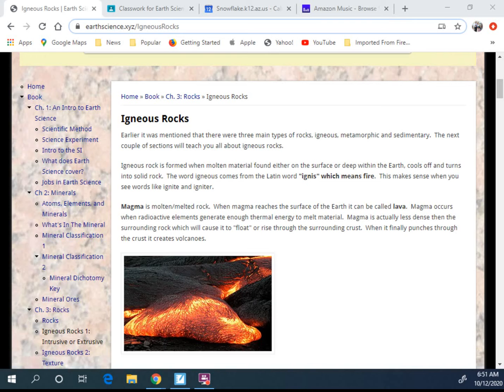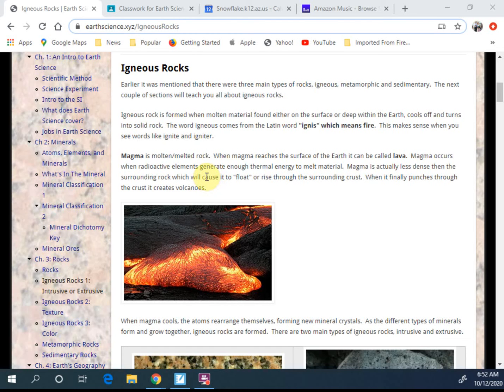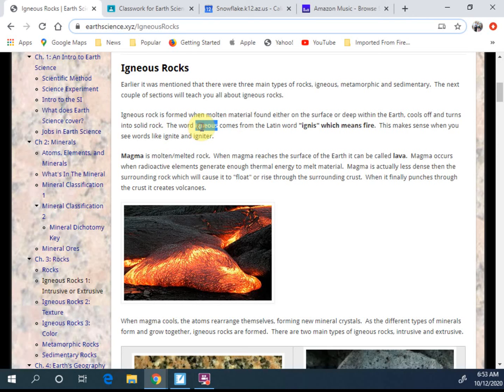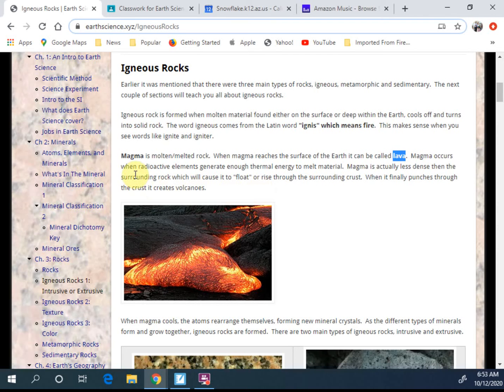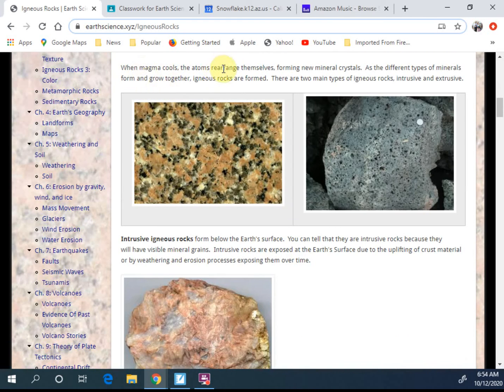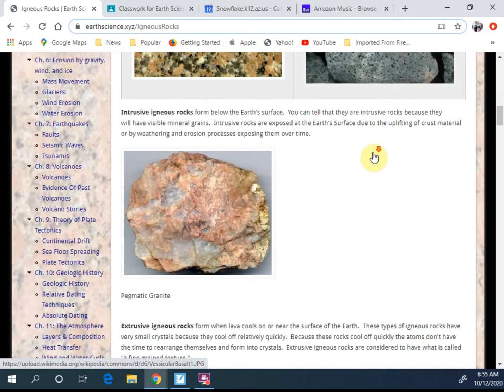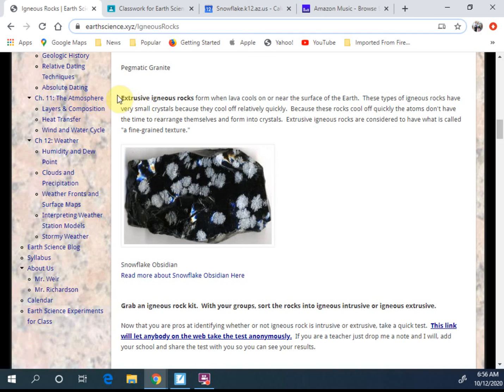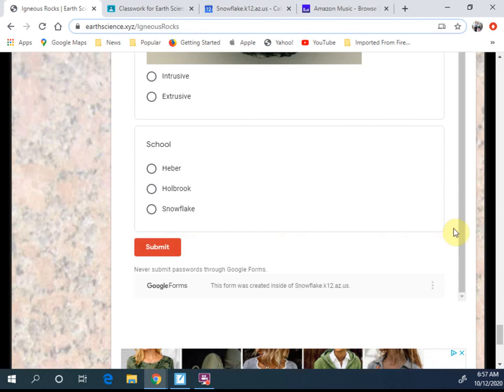Chapter 3.2 Igneous Intrus/Extru Rocks